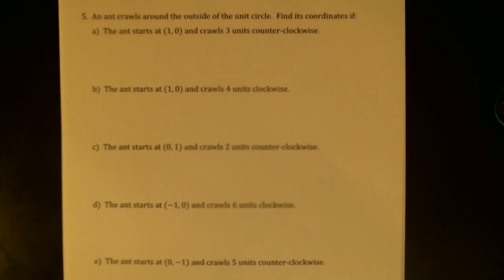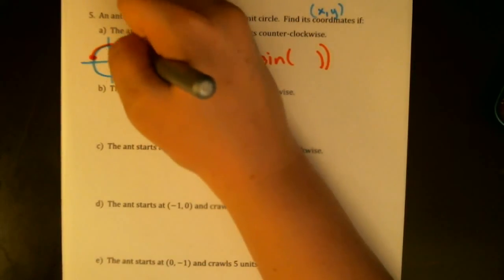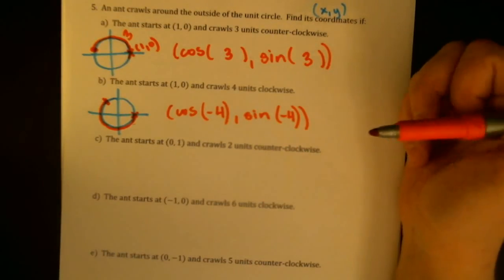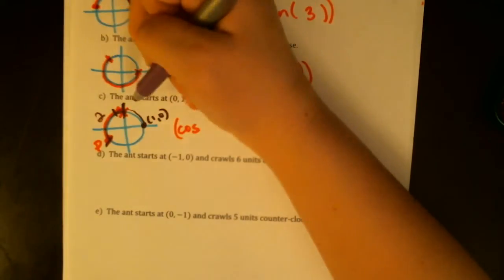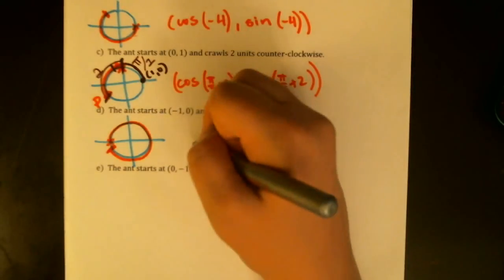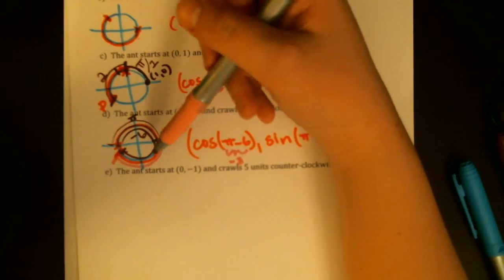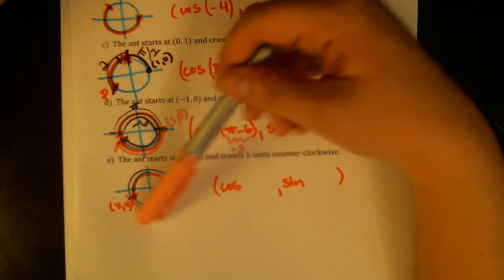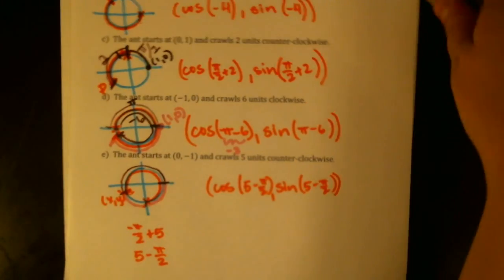Math 142 1.2 Example 3 The ant problem